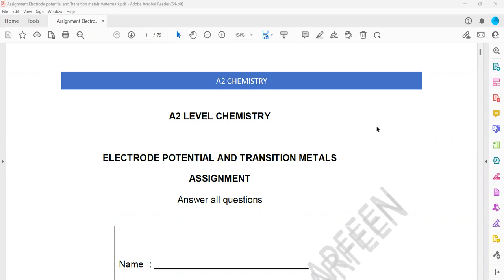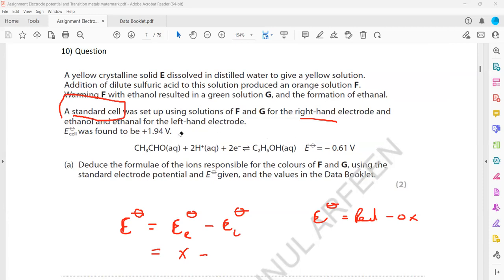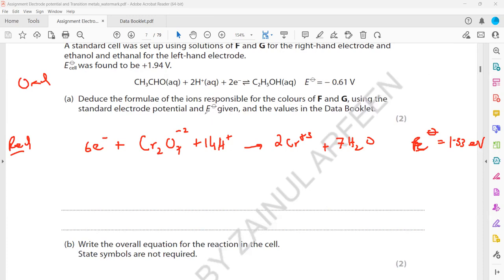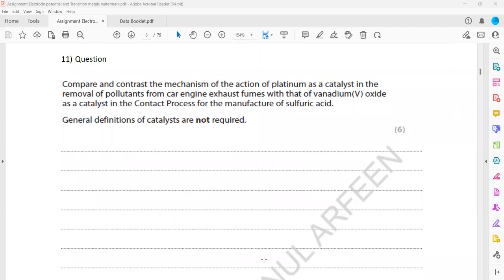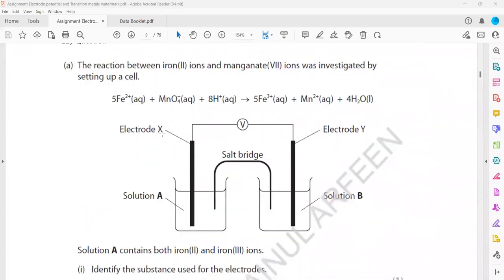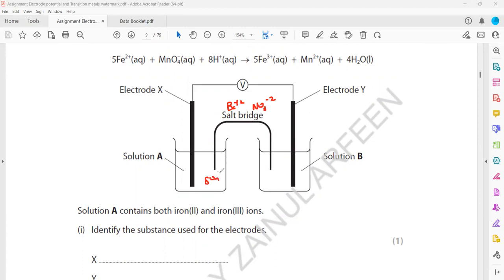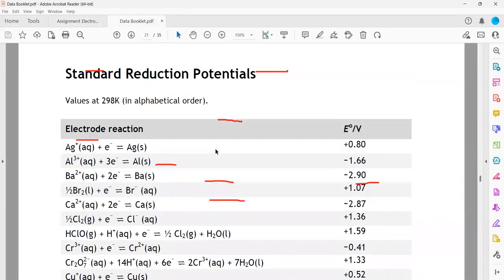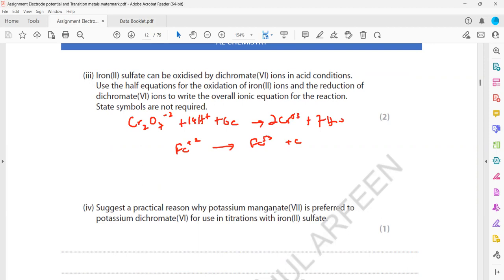Electrode Chemistry and Transition metals question 10 to 12 A2 Chemistry Unit 5 Lecture 6 part e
Electrode Chemistry and Transition metals question 10 to 12